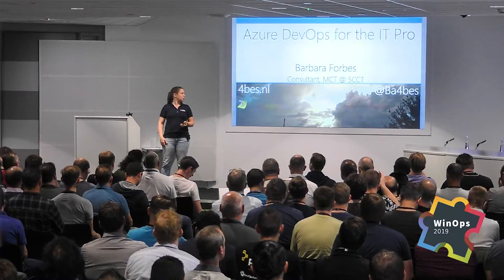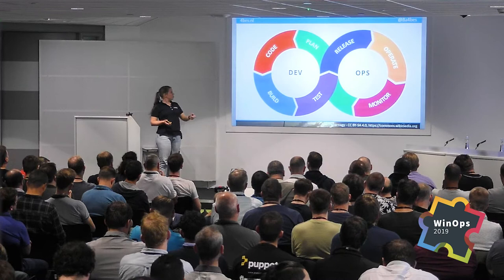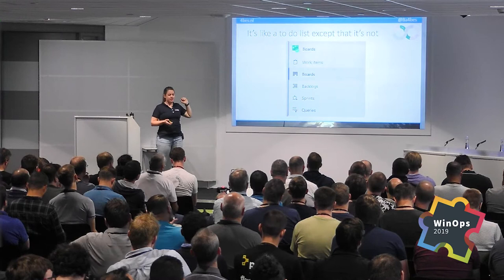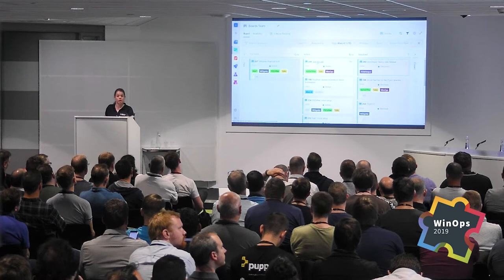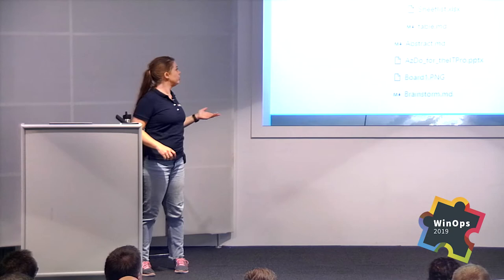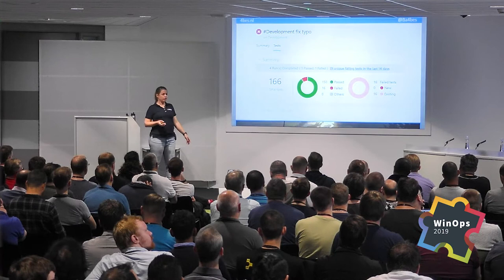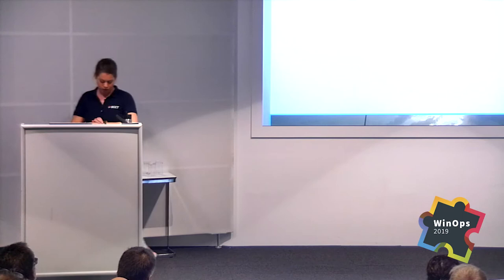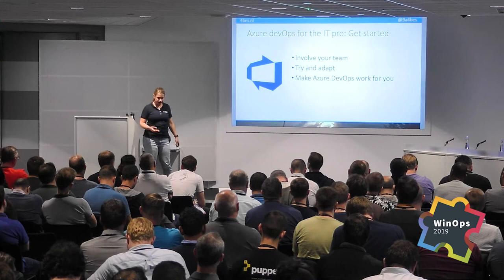Barbara Forbes | SCCT | WinOps 2019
Azure DevOps is a great tool for software development processes and deployment. But what about the IT Pro? In this session, Barbara takes a look at the possibilities that Azure DevOps has to offer if you are an IT Pro. With some practical demos, real-world examples, and guidance you will be able to get started yourself right after the session.